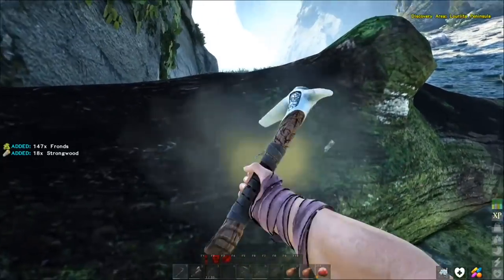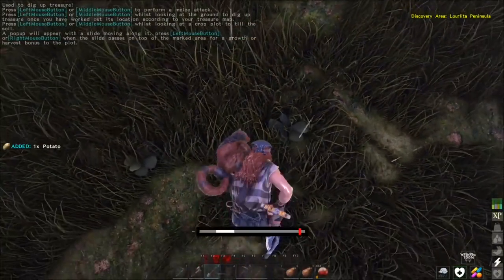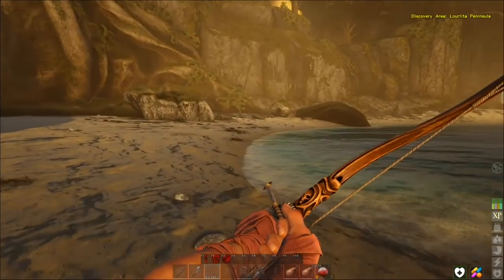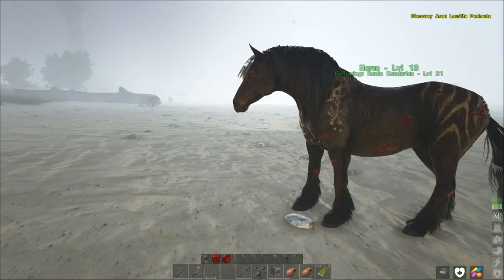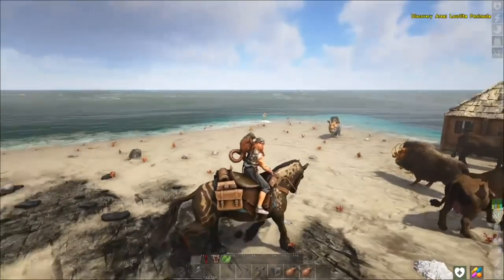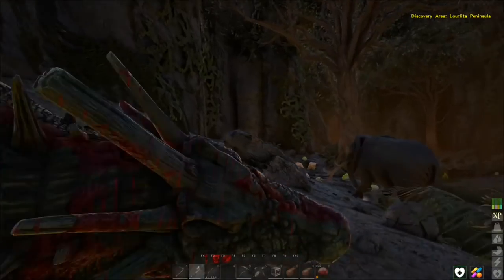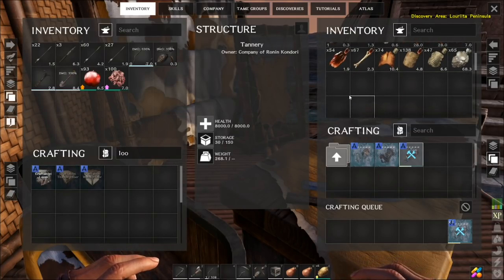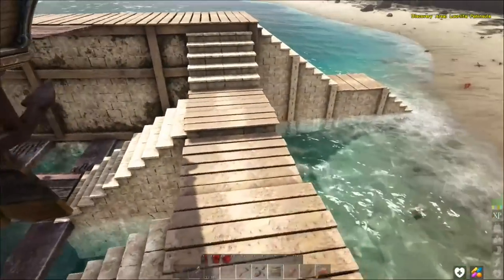Atlas S3 EP3 "We cage a Horse"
Some taming today as we move forward. A new way for me to tame a horse and we get an elephant, but not the one I wanted.